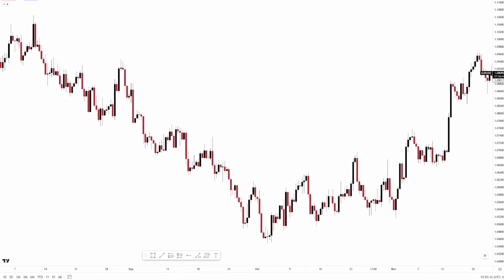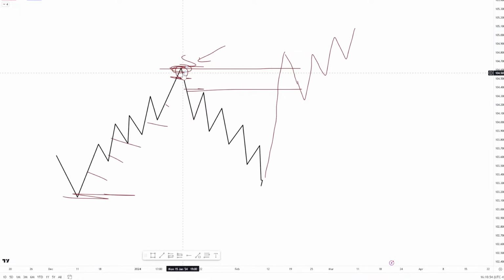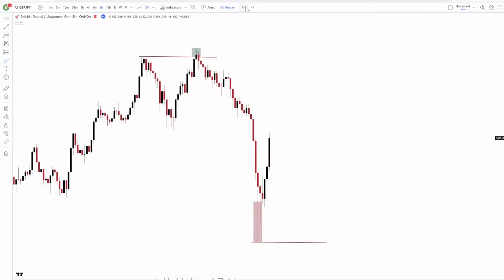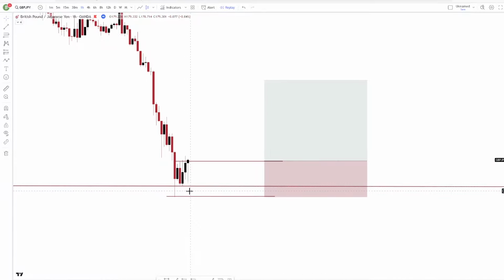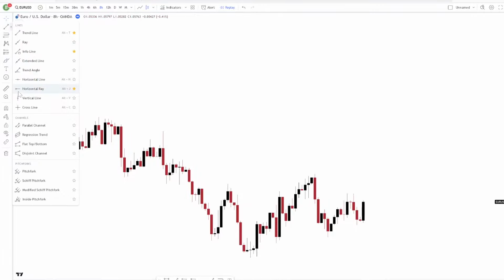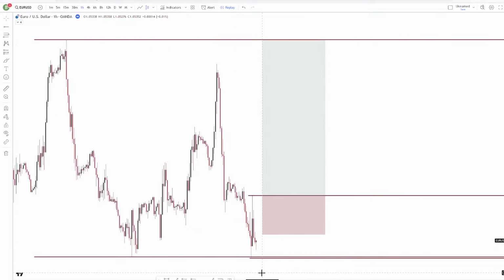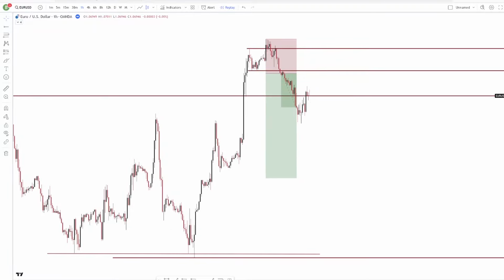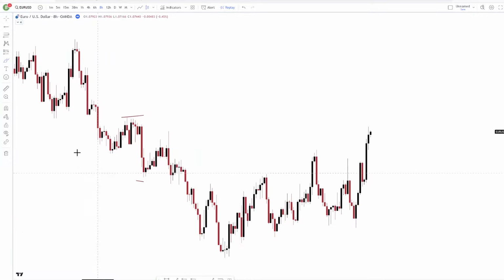Liquidity Run : Buyers & Sellers Trapped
For more information on liquidity runs and other forex strategies

In this lesson we go over where the buyers and sellers trapper. locating where the retail traders are trapped exposes the market footprints and spotting that helps you navigate the market through an institutional lens.

By locating true liquidity where the bulk of traders been trapped makes smart money concept easy to trade.